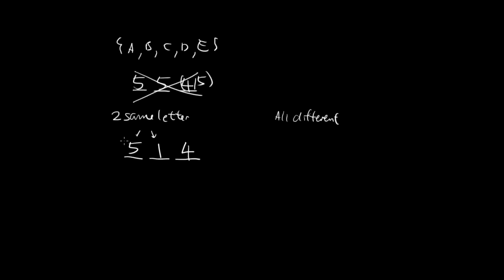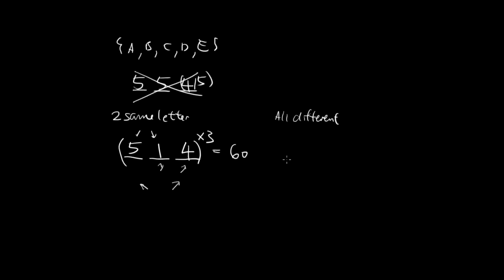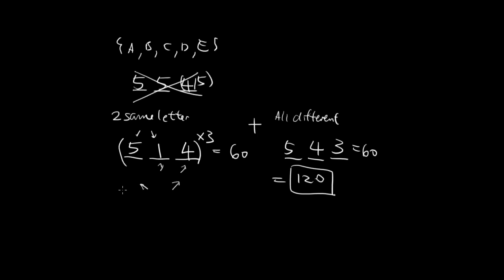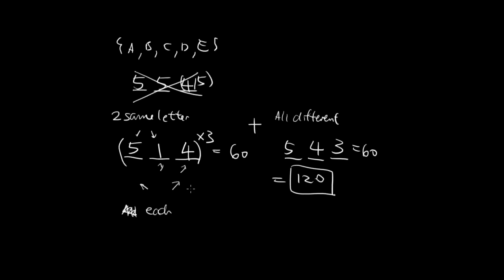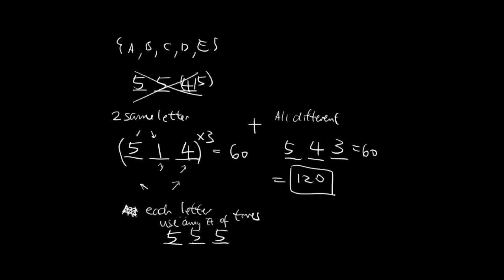Permutation Arrangements With Multiple Scenarios - Three Letters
FiniteHelp is dedicated to helping students learn faster and party longer. Our goal is to teach you finite math as quickly as possible with the highest retention possible, so that you can spend LESS TIME ON HOMEWORK AND MORE TIME HAVING FUN, and still get good grades.